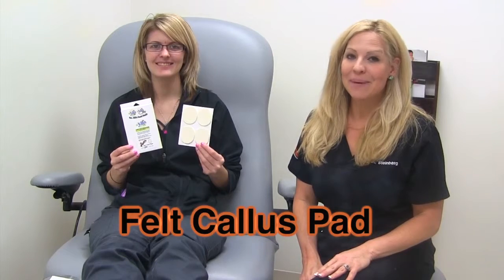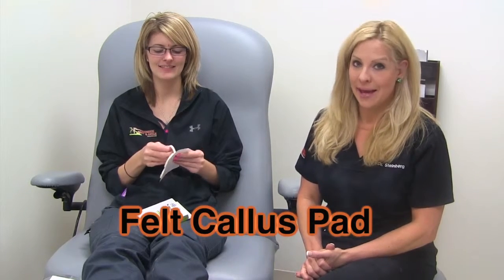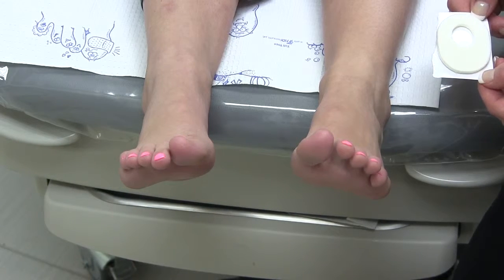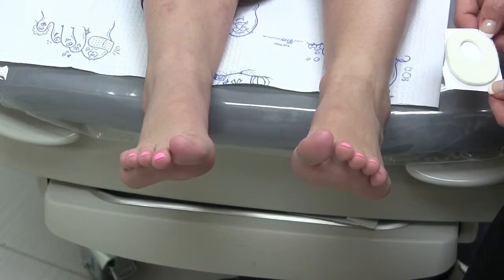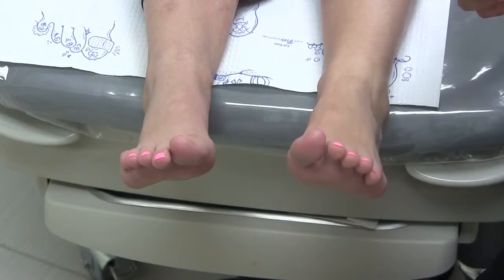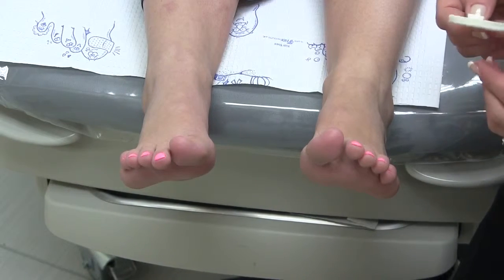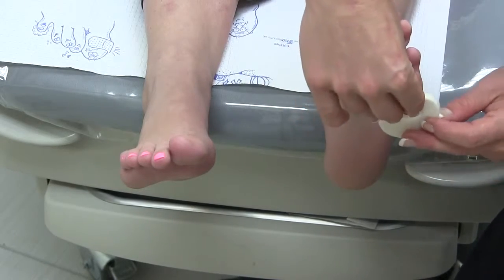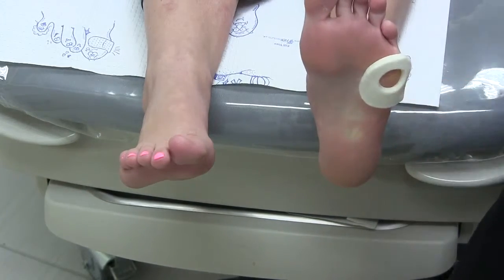Felt Callus Pad - Frederick Foot & Ankle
Dr. Steinberg Demonstrates the propper way to apply a Felt callus Pad to the foot